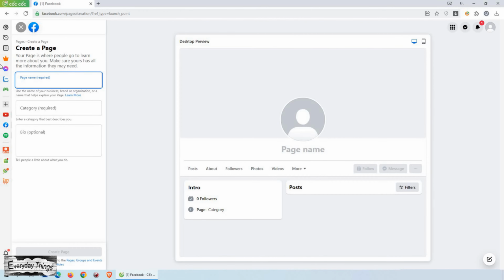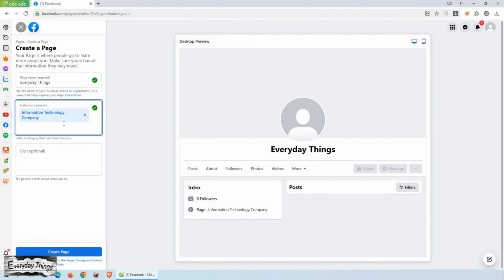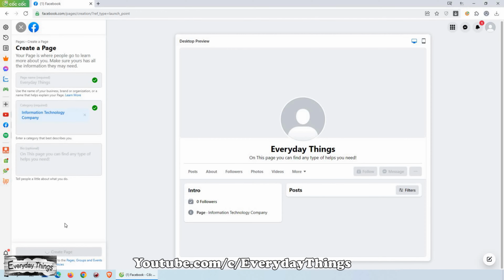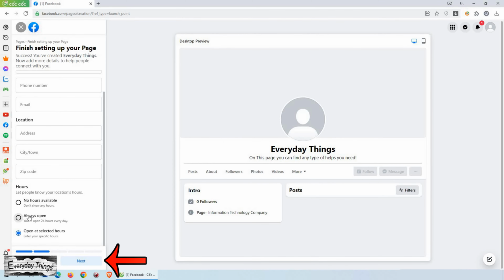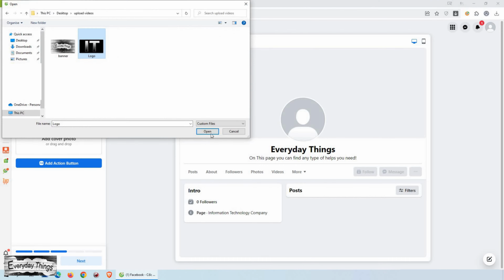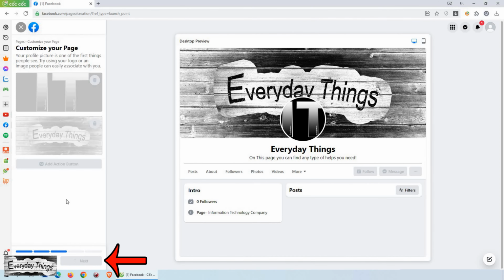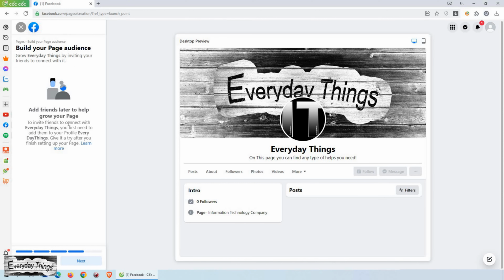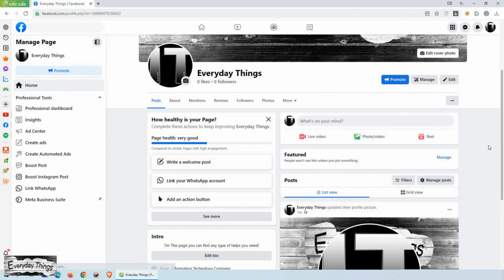How to create a Facebook page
How to create a Facebook page? Creating a Facebook page for your business is a great way to let customers know more about your business because Facebook is the most popular social media website and is used by millions of people around the world. But, how do you create a Facebook page? By following the steps in this video you will be able to create your own Facebook page and keep your customers up to date with your latest products and deals. How to create a facebook business page.

DE
Wie man eine Facebook-Seite erstellt

In diesem Video zeige ich Ihnen, wie Sie eine Facebook-Seite erstellen können. Wie man eine Facebook-Geschäftsseite erstellt